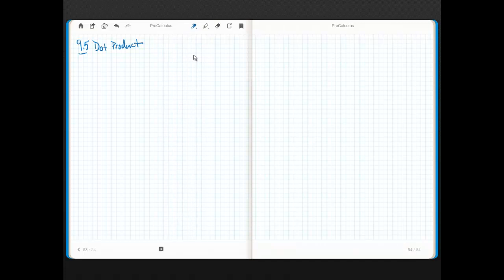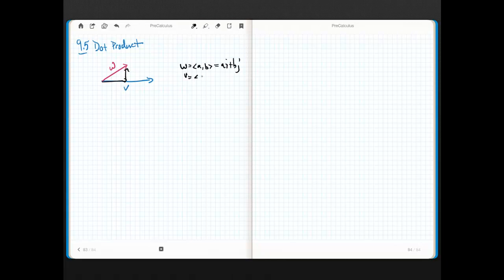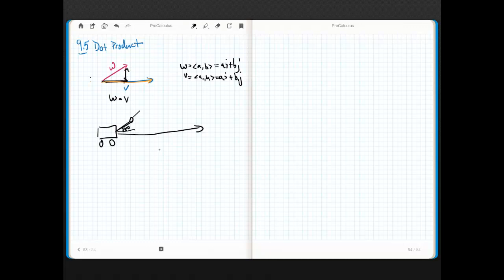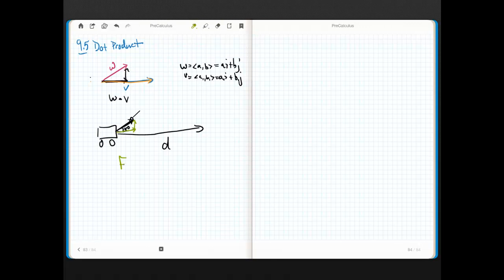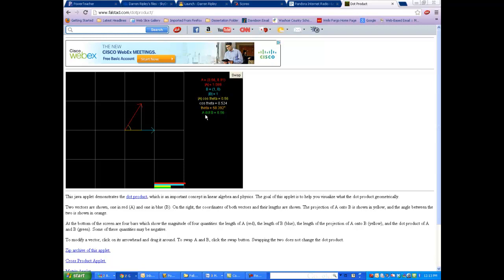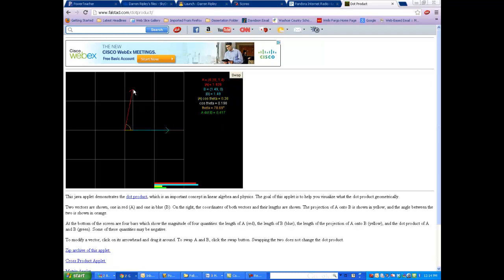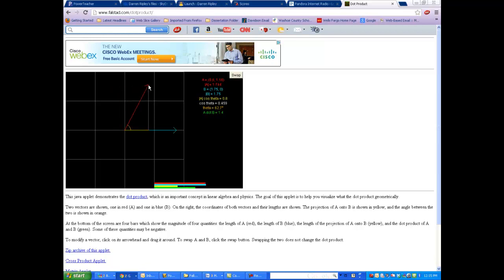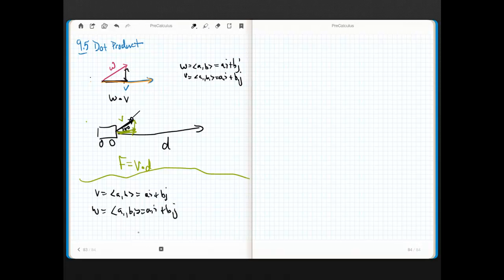Precalculus 9.5 part 1